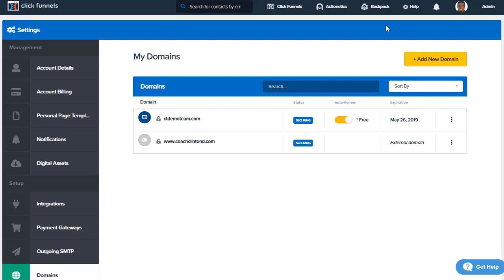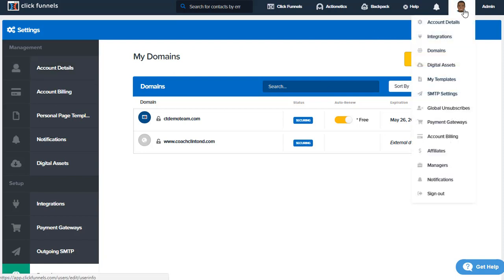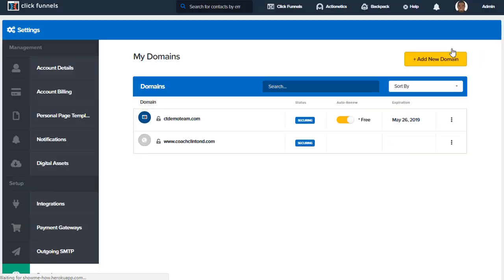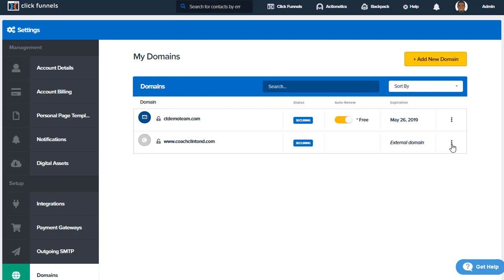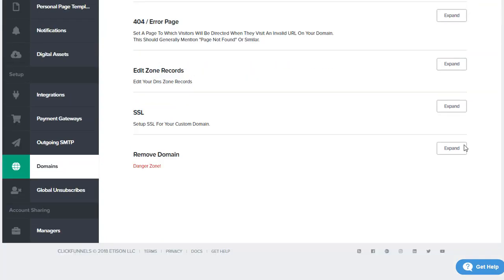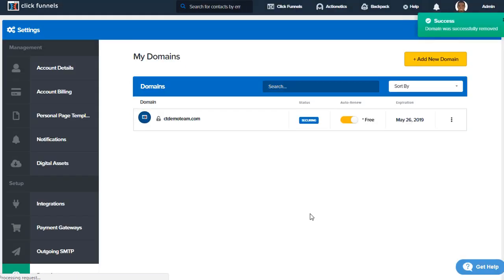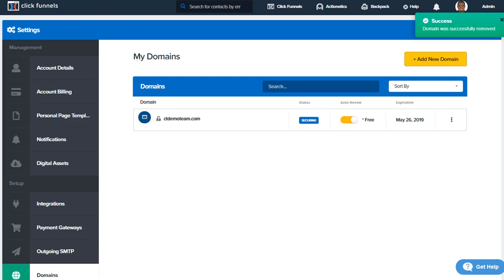Remove Your Custom Domain